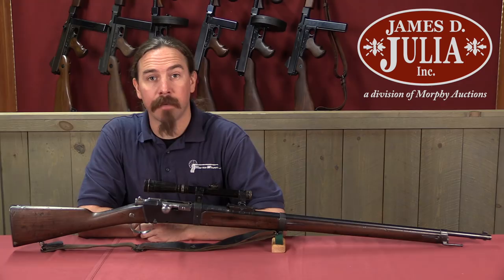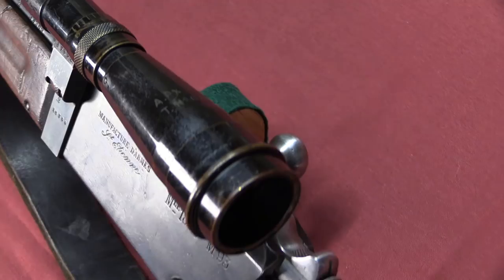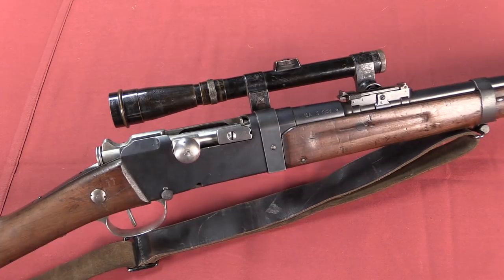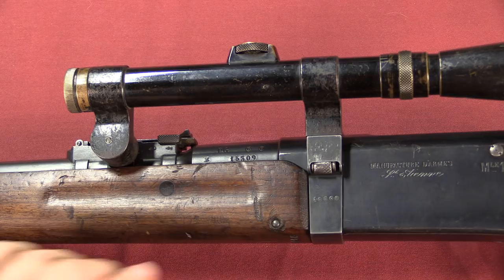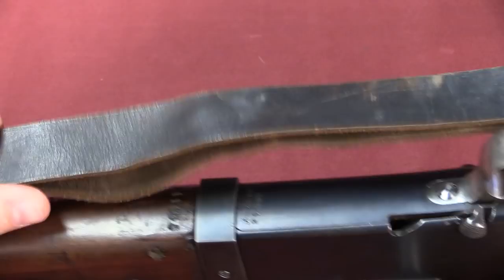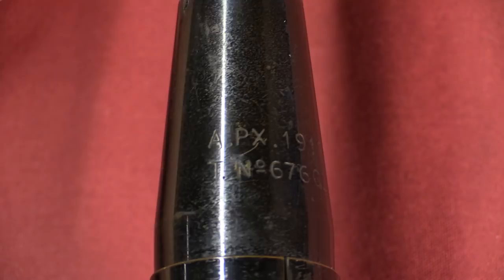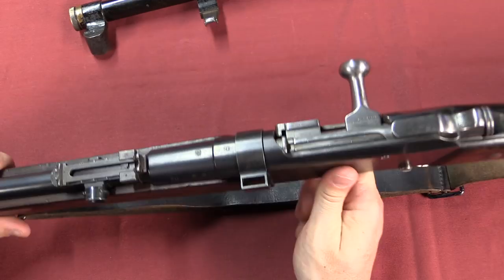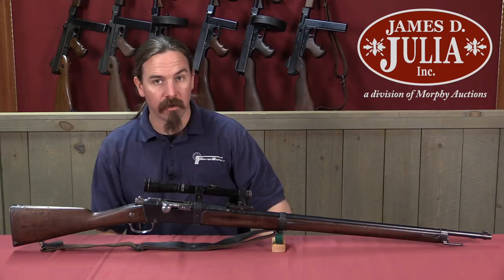A Rare World War One Sniper's Rifle: Model 1916 Lebel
Unlike Great Britain and Germany, the French military never developed a formal sniper doctrine during World War One - they had no dedicated schools or instruction manuals for that specialty. The three major arsenals did produce scoped sniping rifles, however, with models of 1915, 1916, and 1917 (and a post-war 1921 pattern). We have a model 1916 example here today.

The rifles were completely ordinary off-the-rack Lebels, modified simply to add scope mounts. The 1916 pattern mount used a round peg on the side of the rear sight and a bracket wrapped around the front of the receiver, which allowed the scope to be quickly and easily detached for carry in a separate pouch (similar to what other nations did, to protect the optic from damage when not in use). The rifles were issued only in small numbers (2 per company, or even 2 per battalion) and it was left to the unit commander to decide how to employ them.

This particular scope has some neat provenance of being brought home by a US soldier after the war - it came back wrapped in a period copy of Stars and Stripes magazine. The rifle is of the appropriate type, but the “N” marks on the barrel and receiver indicated French overhaul in the 1930s, precluding it from being the original rifle this scope was mounted on.

Forgotten Weapons
6281 N Oracle #36270